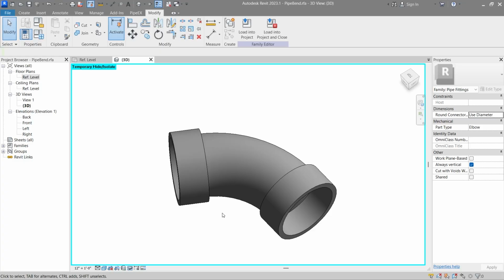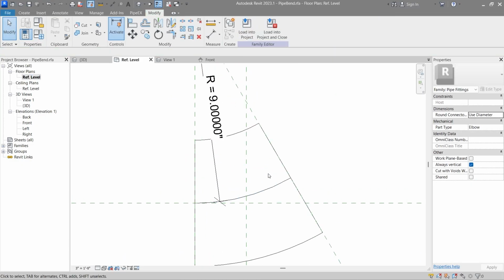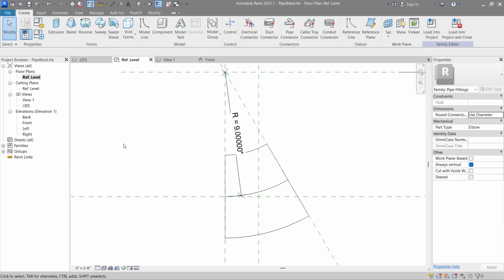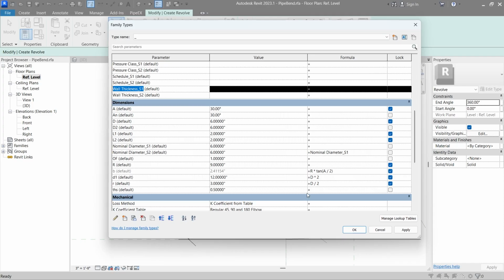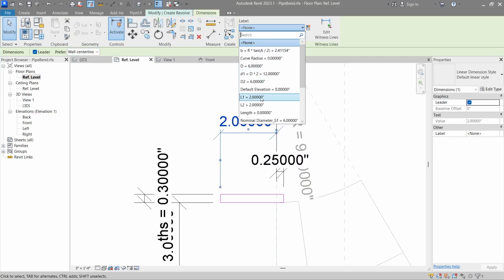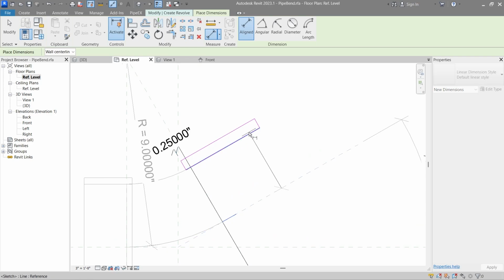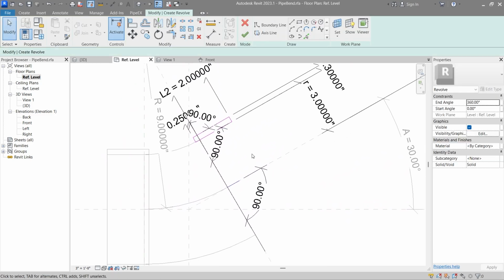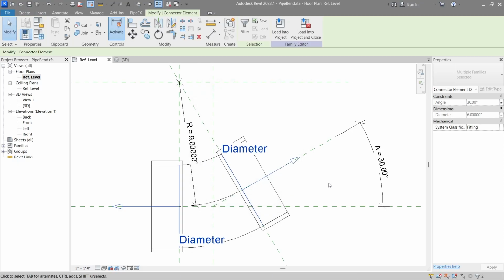Revit MEP Tutorial: Create a Parametric Elbow for socket connection (Beginner-Friendly!)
In this step by step tutorial I show how you can create revit object to cover several types of families such as socket weld elbow, PVS elbow for glued connection and threaded elbow.

0:00 Introduction
0:21 Use a previous pipe bend family as the base
0:41 Start the elbow with a sweep form
0:50 Create and lock the sweep path
1:01 Draw the round profile
1:18 Set the profile to the pipe diameter
1:30 Clean up unused parameters
2:03 Adjust dimensions and prepare socket geometry
2:08 Create the first socket connection with a revolve
2:30 Add dimensions and overlap for the socket
3:05 Define inner radius and socket thickness
3:19 Add the socket thickness parameter
3:43 Create expressions for socket dimensions
4:25 Set a default socket thickness
4:55 Finish the first socket revolve
5:03 Add a reference plane for the second side
5:12 Lock the reference plane to the elbow angle
5:33 Create the second socket connection with a revolve
5:57 Set the inner radius and socket thickness
6:21 Set the second socket length to L2
6:35 Add remaining dimensions and angle constraints
6:57 Lock the geometry to keep it perpendicular
7:17 Add pipe connectors
7:36 Set connectors to nominal diameter
7:48 Link connectors and set the primary connector
7:57 Change system classification to fitting
8:04 Add the angle constraint
8:13 Test the elbow angle
8:30 Final check
8:46 Outro